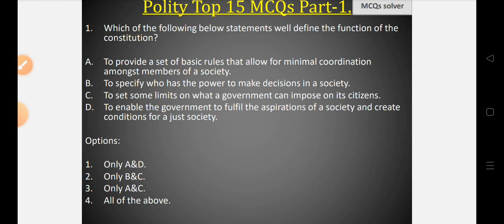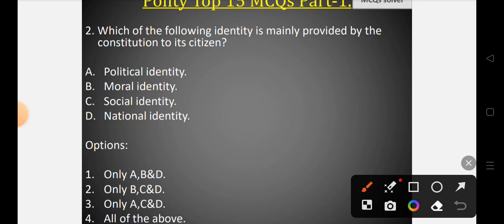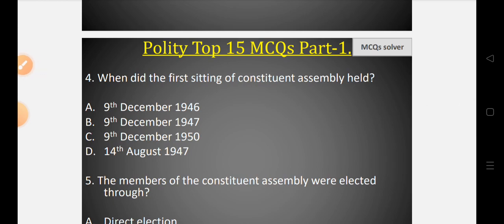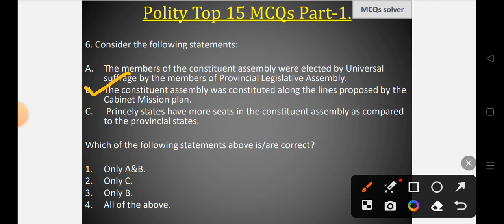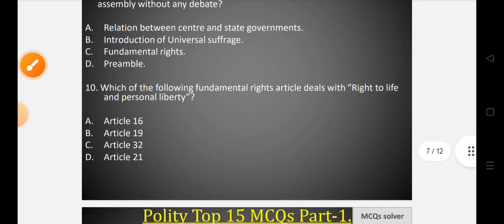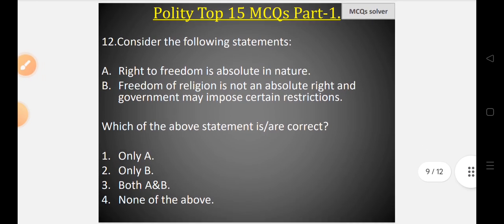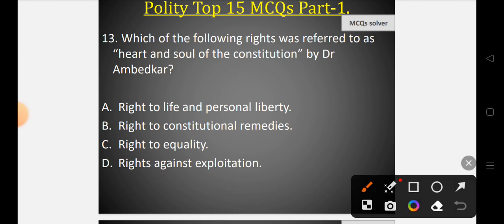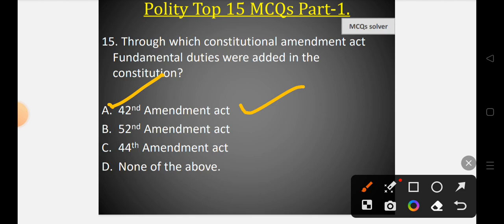Top 15 Polity MCQs PART-1|| GK Indian Polity questions and answers|| UPSC SSC RAILWAY IBPS RRB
When it comes to Government exams mcqs plays a very important role. Also most of the aspirants are disqualified at this stage only. Hence, it becomes very important to solve as much exam oriented mcqs and get into the list.

This video deals with Top 15 Polity MCQs which is very important for all the Govt exams. As it is an authentic source of information.

polity questions for competitive exams
polity mcq
polity objective question
polity marathon class
polity for ssc cgl
polity laxmikant in english
polity ssc mts
polity ssc chsl
polity ssc gd
polity previous year questions
polity upsc prelims 2023
polity upsc mcq
polity upsc strategy
indian polity mcq
indian polity by laxmikant
indian polity mcq in english
indian polity mcq for competitive exam
indian polity mcq marathon
ncert class 6 to 12 in english
ncert polity
ncert polity mcq
polity mcq
polity objective question
polity marathon class
polity ssc mts
polity ssc chsl
polity ssc gd
polity upsc mcq
polity upsc strategy
indian polity mcq
ncert polity
ncert polity mcq
polity mcq
polity objective question
polity marathon class
polity ssc mts
polity ssc chsl
polity ssc gd
polity upsc mcq
polity upsc strategy
indian polity mcq
ncert polity
ncert polity mcq
ncert polity mcq in hindi